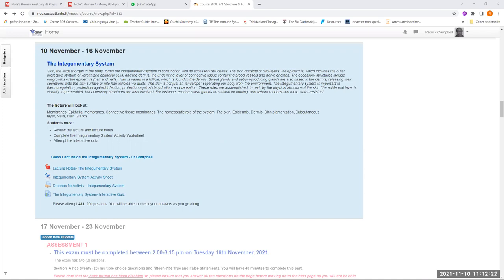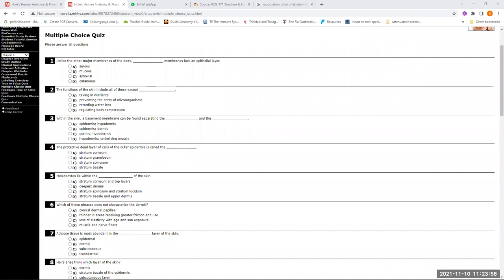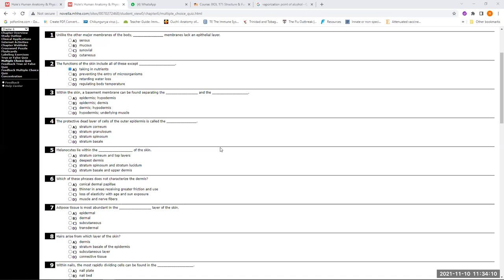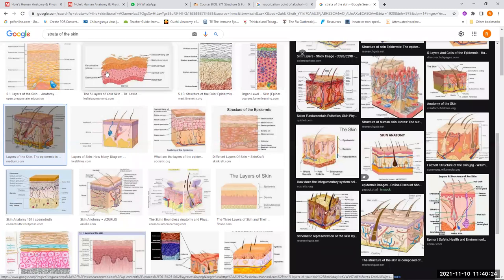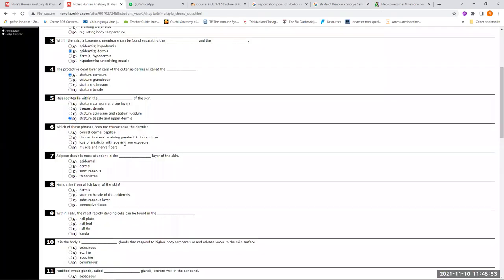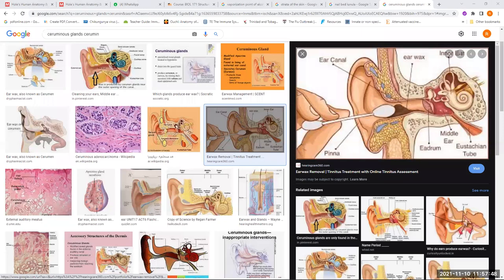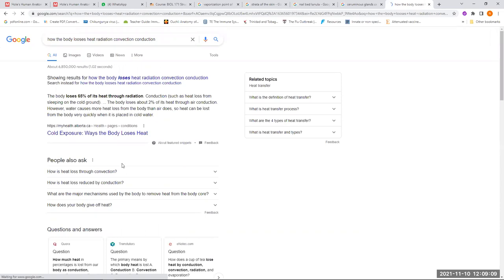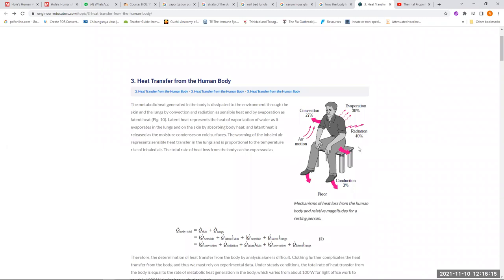The Integumentary System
A Review of the importance of the skin, hair, and nails to the proper functioning of the human body.